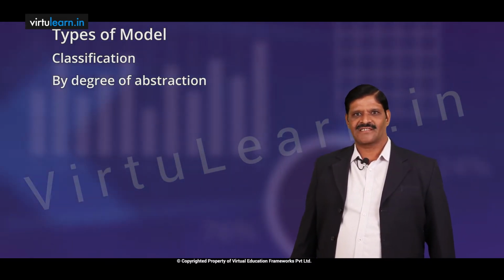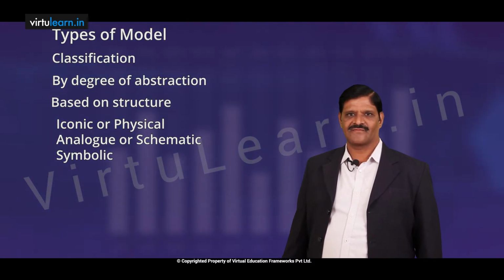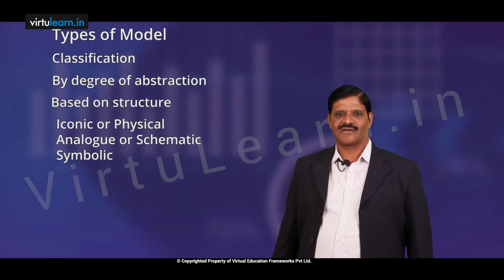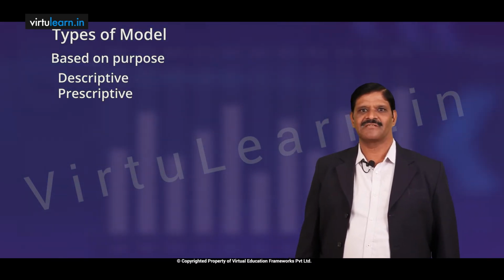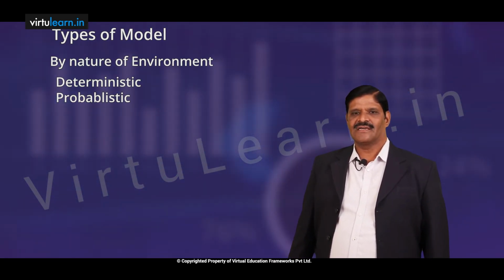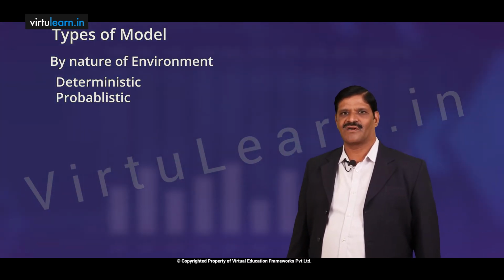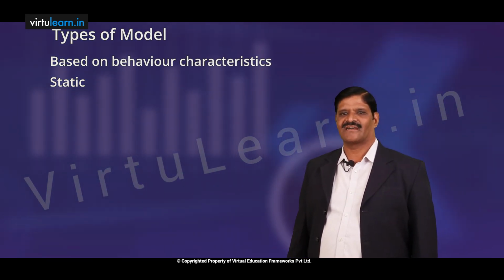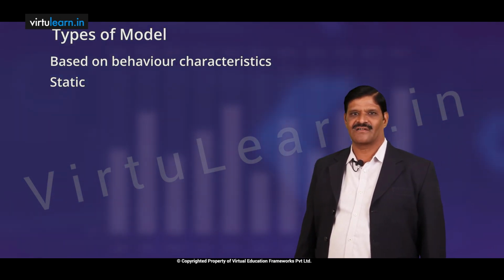09 Types of Model